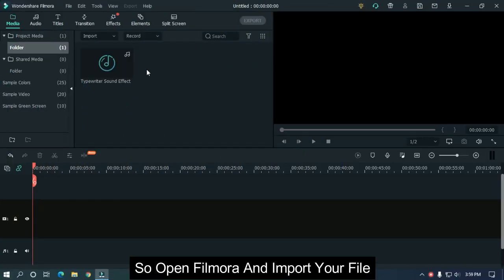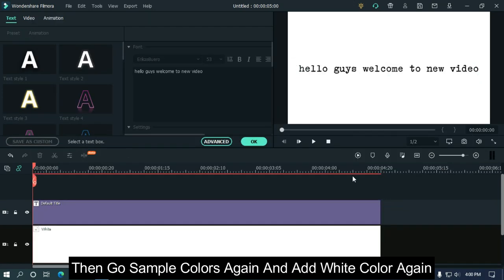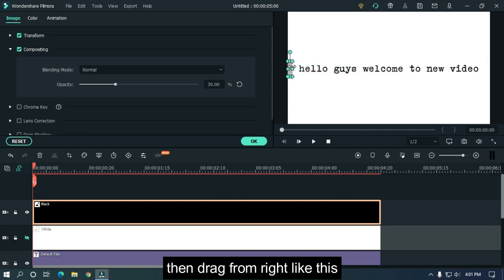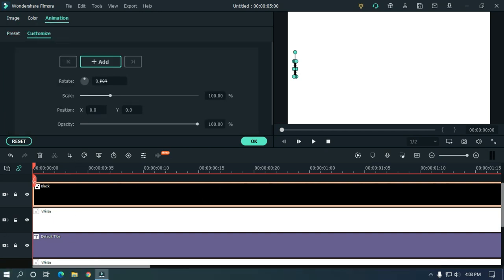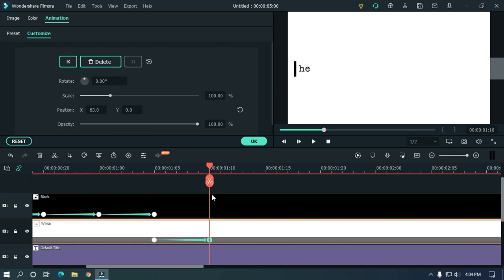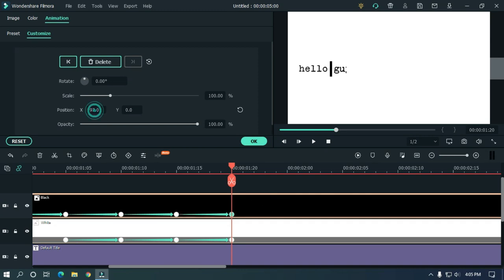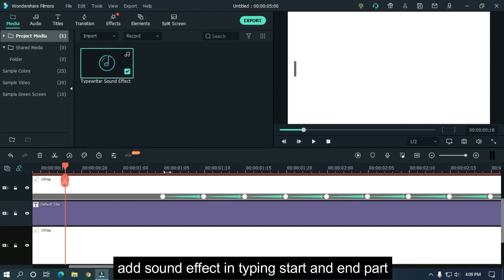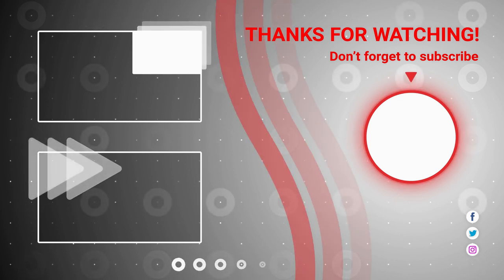TypeWriter Text Effect On Flmora X | Filmora Video Editing 2021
In This Video Im Going To Show You How To Make Typewriter Text Effect On Filmora X

0:00 Intro
0:05 Preview
0:22 Subscribe
0:31 Tutorial
6:52 Ending
7:04 Outro